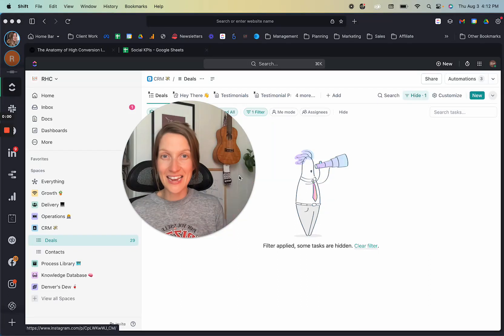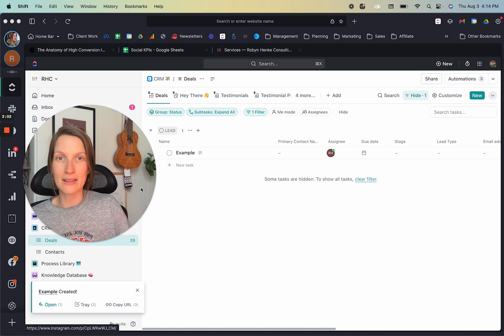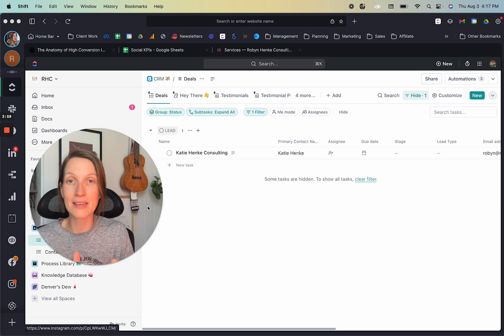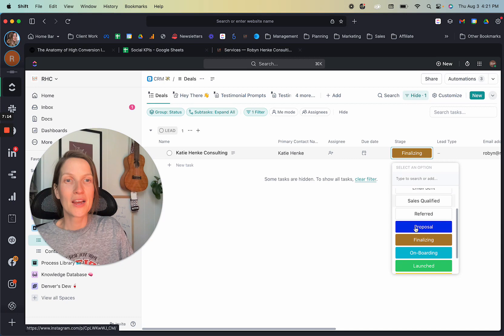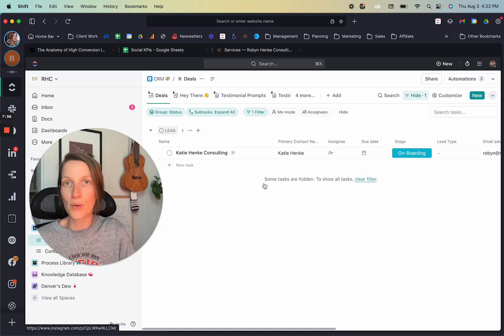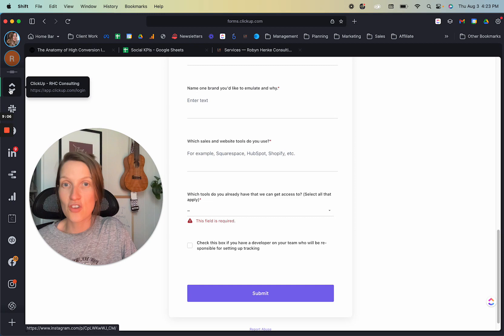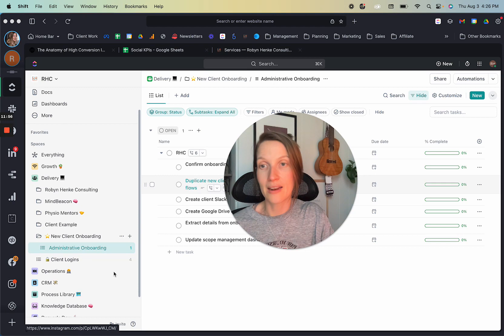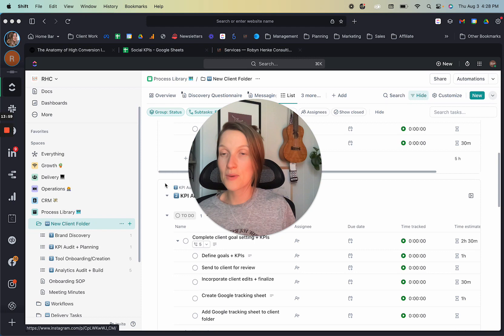Simplifying Your Client Onboarding Process with ClickUp 🏄‍♀️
In this video, I'll be sharing how I've simplified and optimized my sales and onboarding process using ClickUp.

I'll walk you through the different stages and tasks involved, and show you how to create a similar system for your own business.

By the end, you'll have a clear understanding of how to streamline your sales process and make it more efficient. So, let's dive in!

Got your own incredible onboarding process? Please share in the comments!

00:00 Introduction
01:01 Sales Process Form
03:26 ClickUp CRM Template
04:02 Finalizing the Contract
05:50 Automations
07:16 Contract Signing and Onboarding
09:39 Delivery Folder and Administrative Tasks
11:33 Onboarding and Relevant Workflows

Ready to try ClickUp?